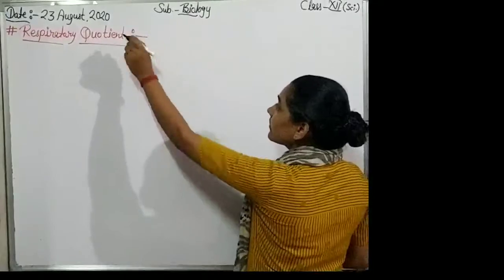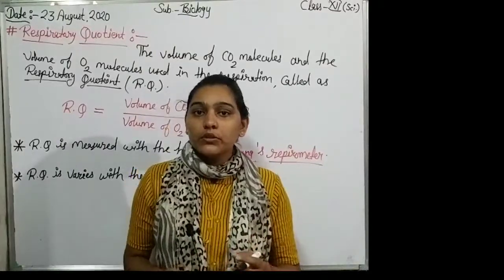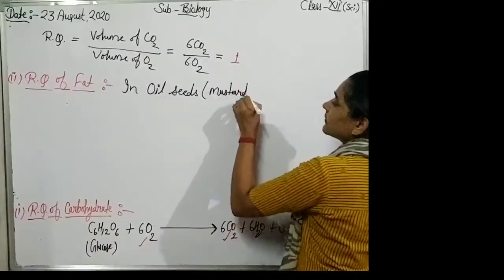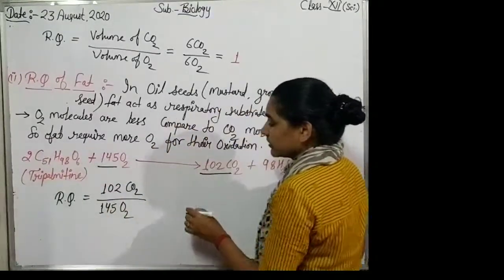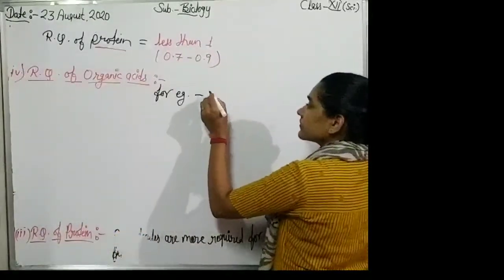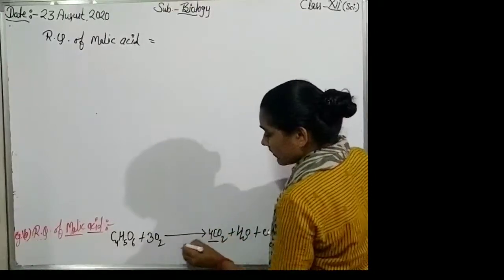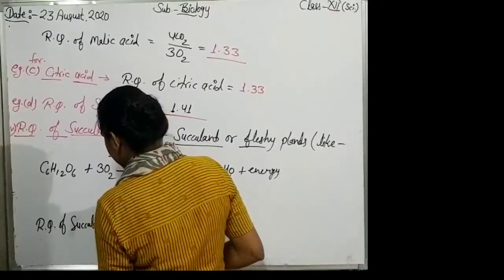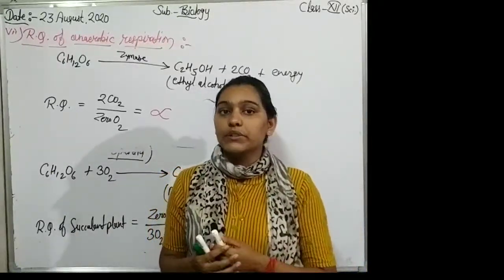Respiration.. lecture 12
Respiratory Quotient (R.Q.)